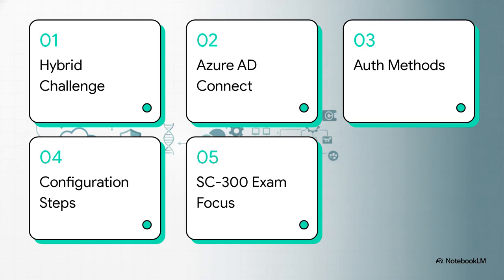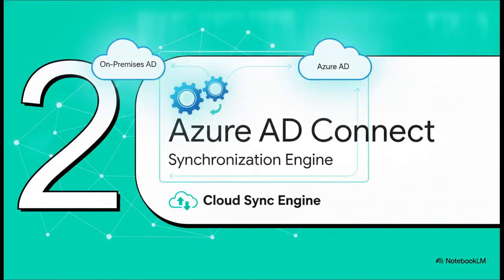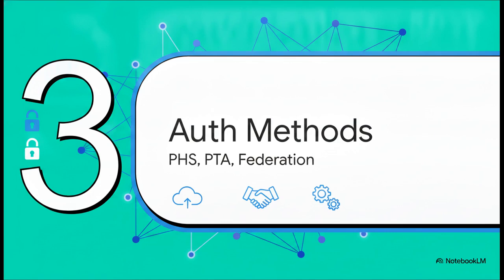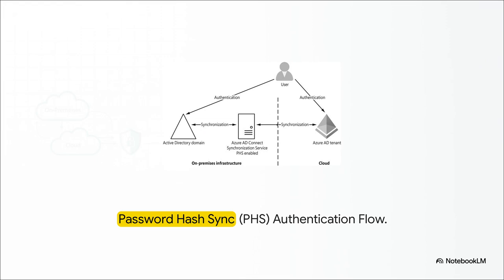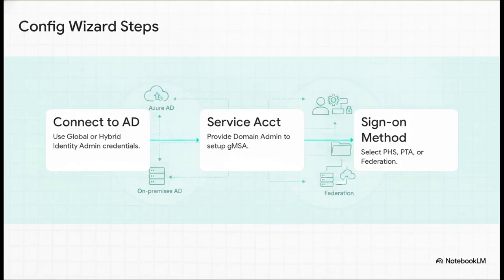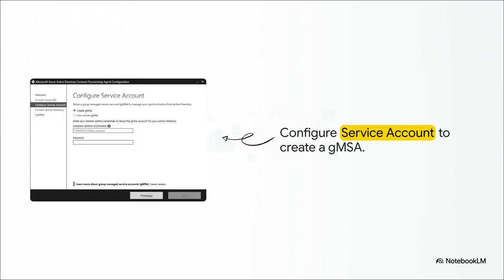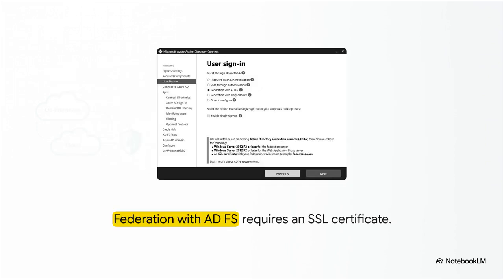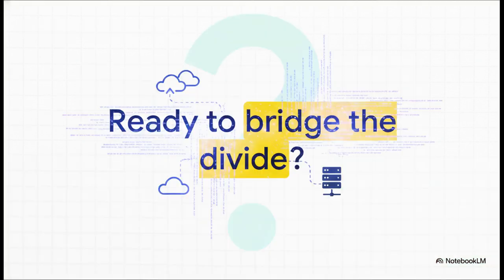Stop Keeping AD Separate: Hybrid Identity in Microsoft Entra ID Explained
Hybrid Identity is one of the most important concepts in Microsoft identity and cloud security. In this video, we break down how organizations securely connect traditional on-premises Active Directory to Microsoft Entra ID.

You will learn how Hybrid Identity works, why it matters, and how it supports modern access, single sign-on, device management, and cloud security. This lesson covers Hybrid Azure AD Join, Entra Connect Sync, Cloud Sync, Password Hash Sync, Pass-through Authentication, Federation with AD FS, and the key configuration steps used to connect local servers and users to the cloud.

We also explain the benefits of hybrid devices, including SSO to Azure SaaS apps, enterprise-compliant roaming, Windows Hello security, access restriction, and seamless on-premises access.

This video is perfect for anyone studying Microsoft Entra ID, SC-300, Azure security, identity and access management, Microsoft 365 administration, or hybrid cloud fundamentals.

By the end, you will understand how to bridge the gap between on-prem Active Directory and Microsoft Entra ID without making identity management confusing.